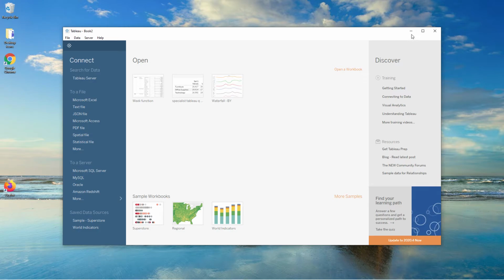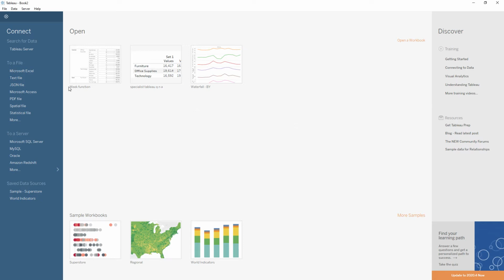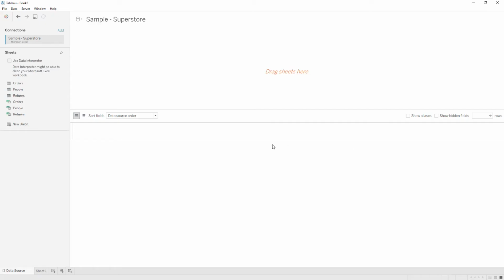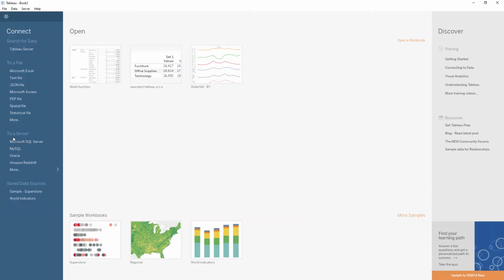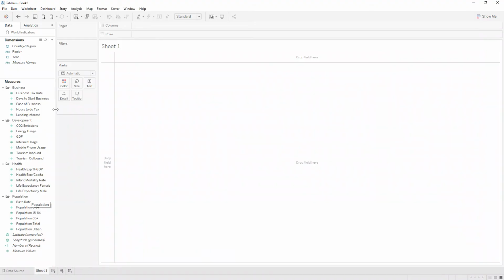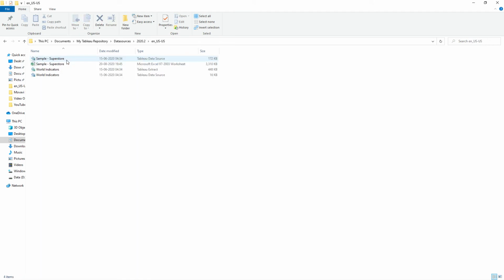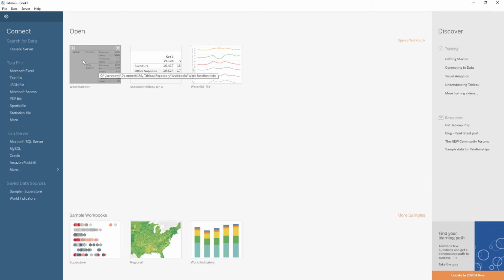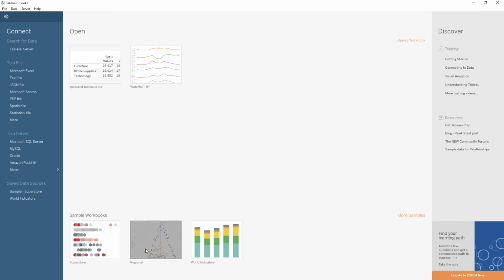Tableau Tutorial 1 - About Start Page in Tableau Desktop | Tableau for beginners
In this video I have explained about the start page in Tableau Desktop.